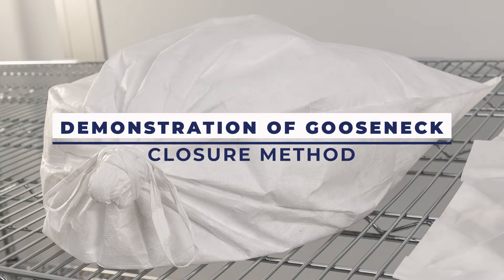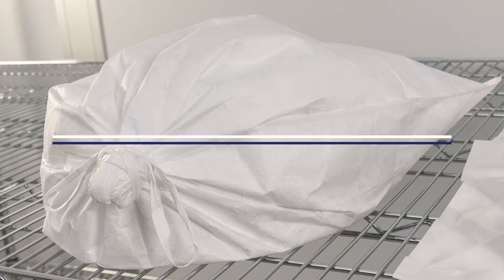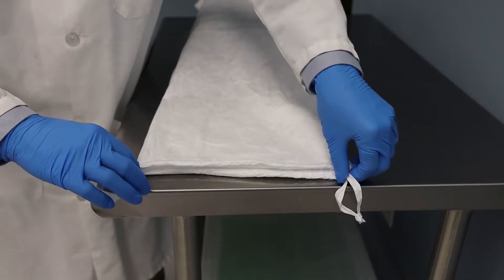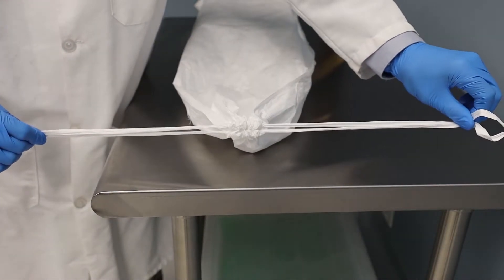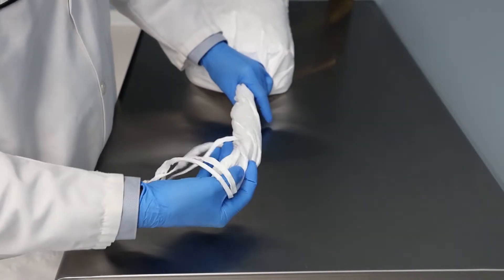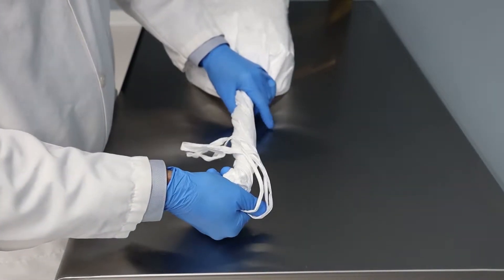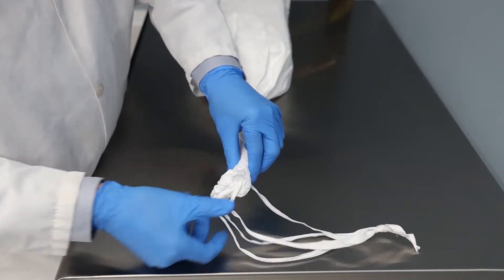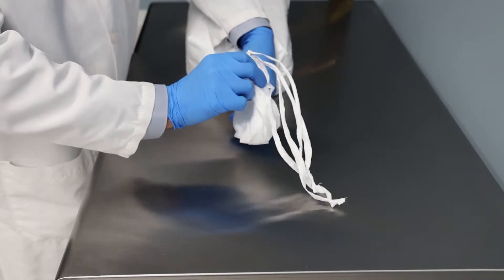Demonstration of Gooseneck Closure Method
Demonstration of gooseneck closure method to seal steam component bags.